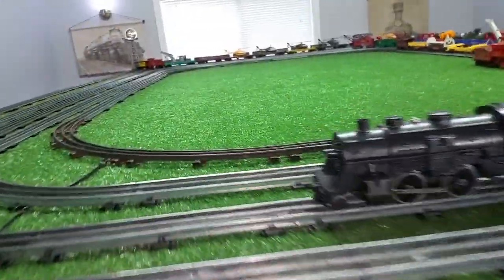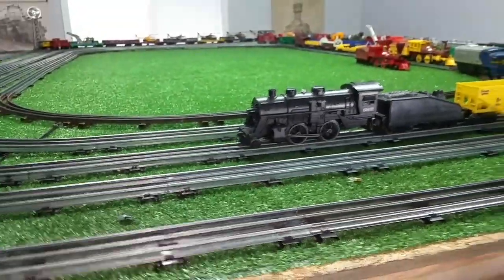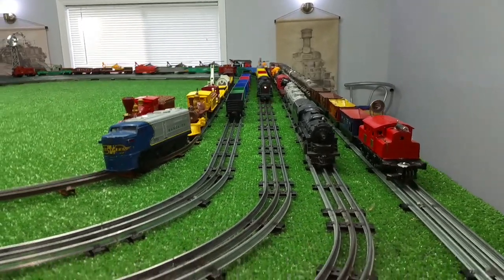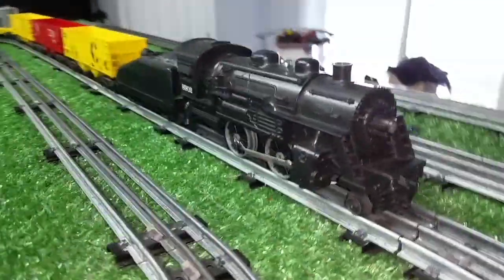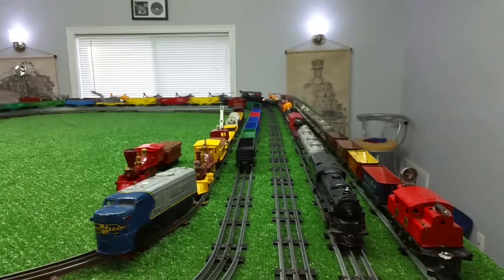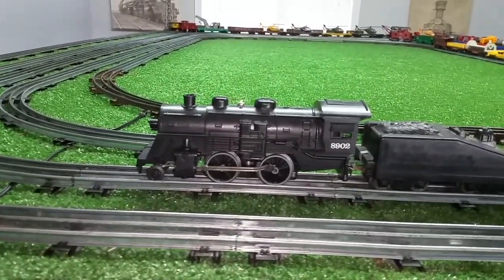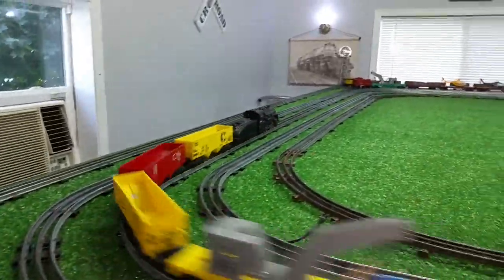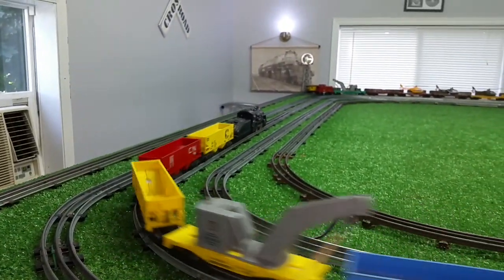LIONEL 8902 / HEADLIGHT INSTALLED / PULLING 10 LIONEL CARS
a super inexpensive way to get a really decent locomotive, once the rectifier is installed it will run on AC forever. DONT OVER LOOK THE DC LOCOMOTIVES...